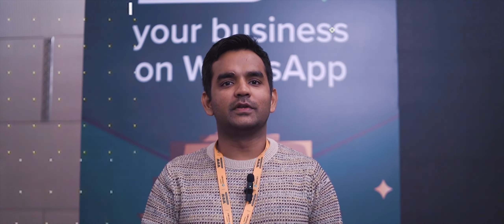Sneak Peek: Unveiling Interakt 3.0 at WhatsApp on Wheels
Step into an unforgettable afternoon packed with WoW-worthy experiences! From thrilling launches and engaging panel discussions to hands-on workshops and enlightening expert sessions, this event had it all!

Experience the excitement firsthand, watch the video and immerse yourself in the unveiling of Interakt 3.0: Redefining Conversations – the ultimate product launch event of the year!